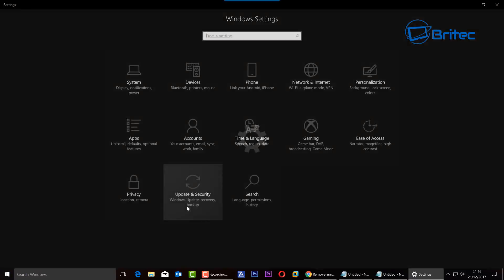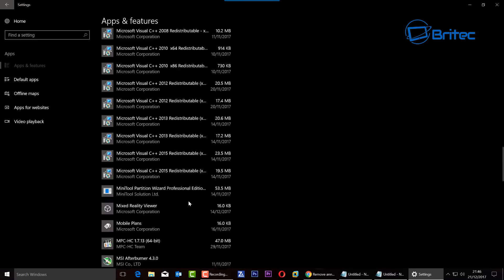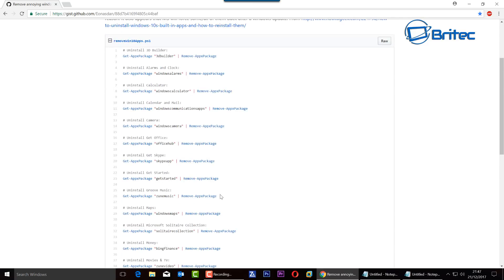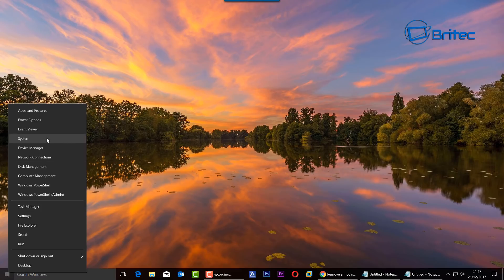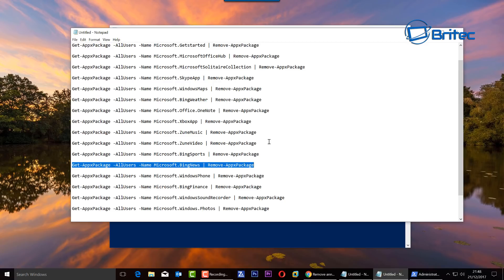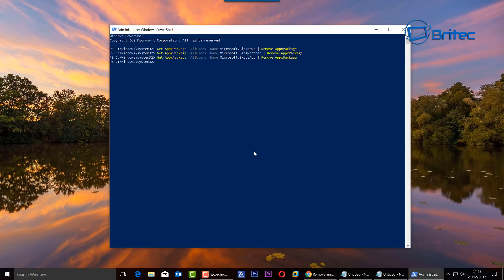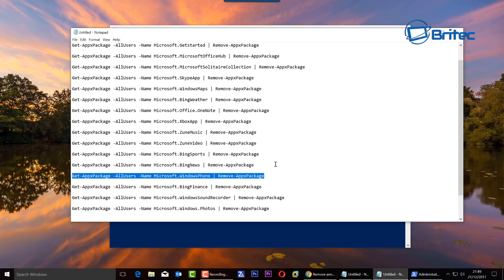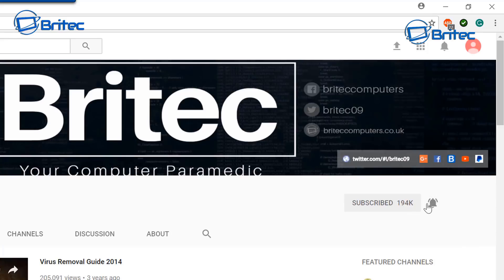How to Properly Remove Windows 10's built in apps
If you want to remove bloatware from windows 10 these are apps that come pre-installed in Windows 10. remember to only remove what you need.

Here are some codes to remove apps of your choice

Get-AppxPackage -AllUsers -Name Microsoft.3DBuilder | Remove-AppxPackage

Get-AppxPackage -AllUsers -Name Microsoft.Getstarted | Remove-AppxPackage

Get-AppxPackage -AllUsers -Name Microsoft.MicrosoftOfficeHub | Remove-AppxPackage

Get-AppxPackage -AllUsers -Name Microsoft.MicrosoftSolitaireCollection | Remove-AppxPackage

Get-AppxPackage -AllUsers -Name Microsoft.SkypeApp | Remove-AppxPackage

Get-AppxPackage -AllUsers -Name Microsoft.WindowsMaps | Remove-AppxPackage

Get-AppxPackage -AllUsers -Name Microsoft.BingWeather | Remove-AppxPackage

Get-AppxPackage -AllUsers -Name Microsoft.Office.OneNote | Remove-AppxPackage

Get-AppxPackage -AllUsers -Name Microsoft.XboxApp | Remove-AppxPackage

Get-AppxPackage -AllUsers -Name Microsoft.ZuneMusic | Remove-AppxPackage

Get-AppxPackage -AllUsers -Name Microsoft.ZuneVideo | Remove-AppxPackage

Get-AppxPackage -AllUsers -Name Microsoft.BingSports | Remove-AppxPackage

Get-AppxPackage -AllUsers -Name Microsoft.BingNews | Remove-AppxPackage

Get-AppxPackage -AllUsers -Name Microsoft.WindowsPhone | Remove-AppxPackage

Get-AppxPackage -AllUsers -Name Microsoft.BingFinance | Remove-AppxPackage

Get-AppxPackage -AllUsers -Name Microsoft.WindowsSoundRecorder | Remove-AppxPackage

Get-AppxPackage -AllUsers -Name Microsoft.Windows.Photos | Remove-AppxPackage

Get-AppxPackage -AllUsers -Name Microsoft.WindowsCamera | Remove-AppxPackage

Get-AppxPackage -AllUsers -Name Microsoft.WindowsAlarms | Remove-AppxPackage

Get-AppxPackage -AllUsers -Name Microsoft.People | Remove-AppxPackage

get-appxpackage *xbox* | remove-appxpackage

Get-AppxPackage *windowscommunicationsapps* | Remove-AppxPackage

Get-AppxPackage *soundrecorder* | Remove-AppxPackage